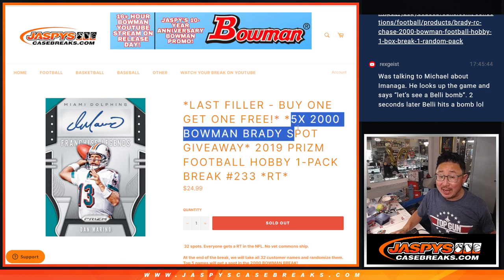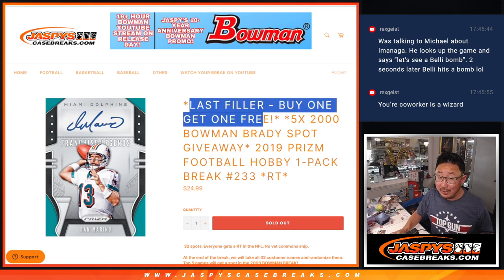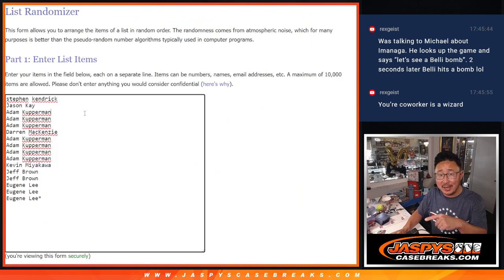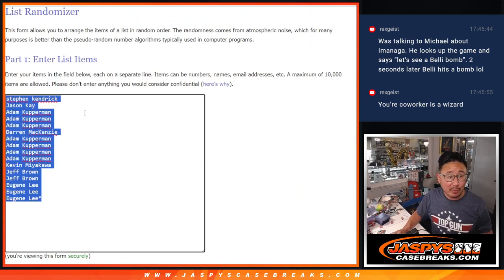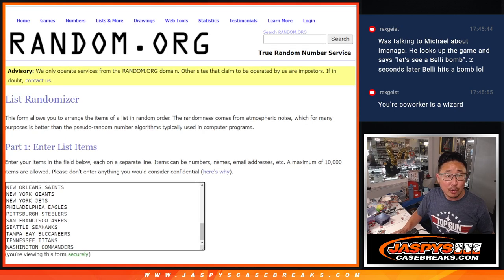Tu, 05/07/24 - 2019 PRIZM FOOTBALL HOBBY 1-PACK BREAK #233 *RT*